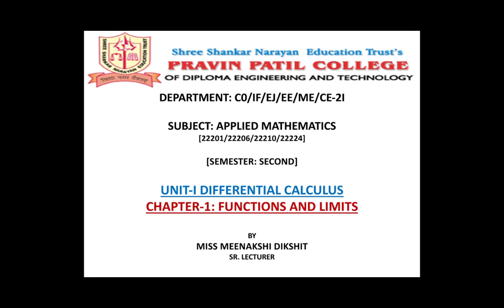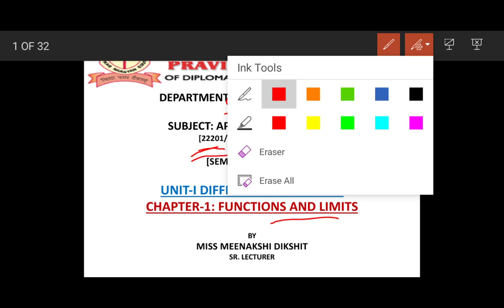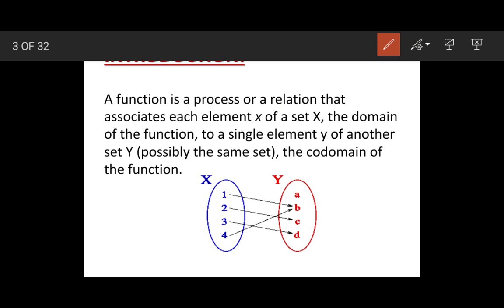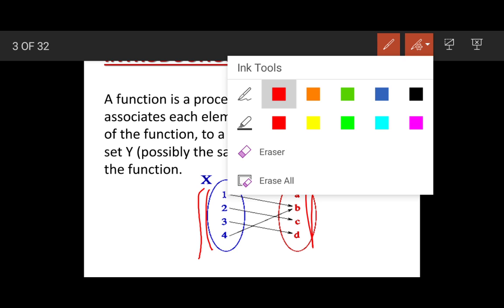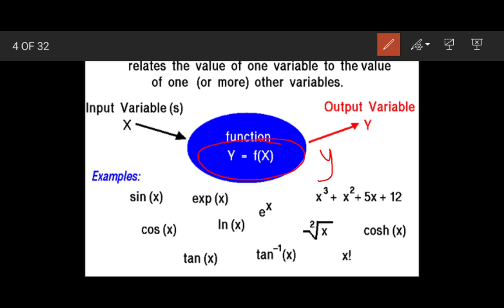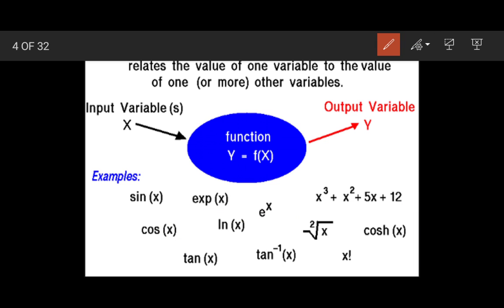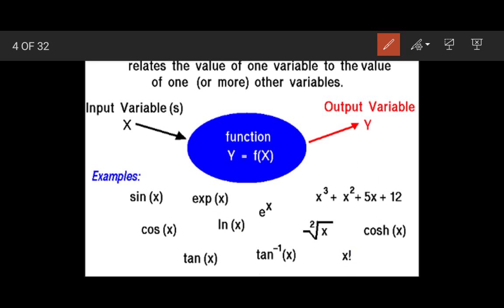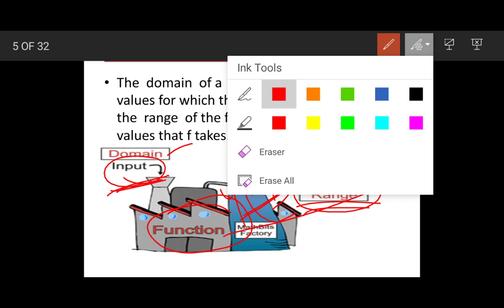Sem 2 Ch 1 Functions 1